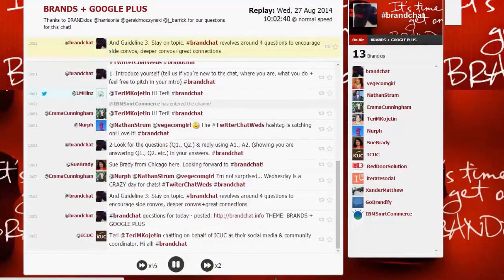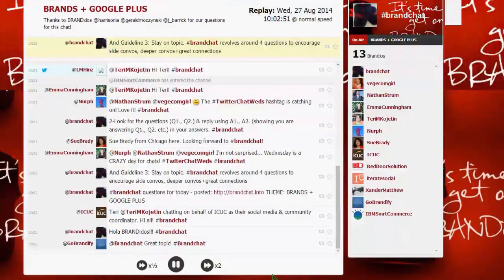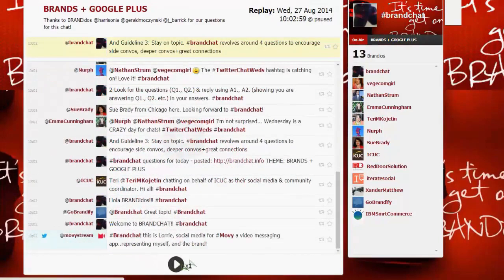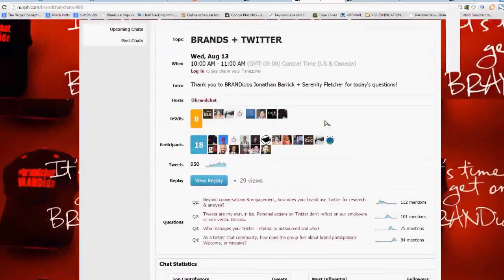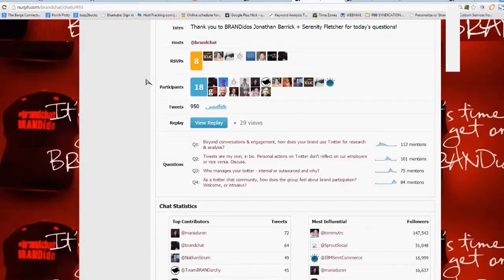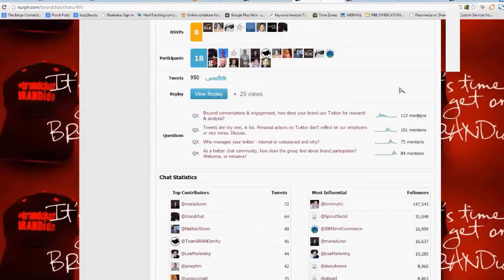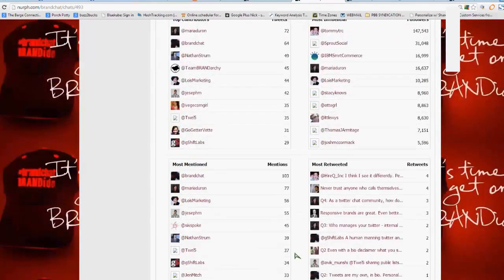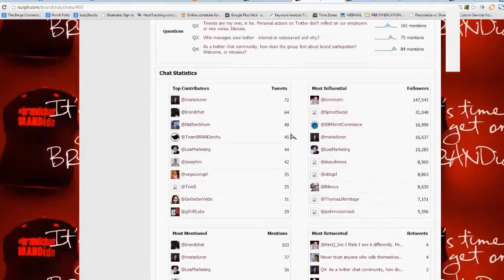Twitter Chat Tip #10 - Nurph Review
One of the most frequent asked questions by aspiring or new Twitter chat moderator is - what's the best chat platform to use.

In this video, I review Nurph. Nurph is the platform I've chosen to host/moderate brandchat in after trying over a couple of dozen chat formats. Nurph has some functions that are critical to a Twitter chat moderator which makes it my platform of choice.

This video is a first in a series that will go deeper in sharing what the functionalities are of Nurph and how you can use the Nurph platform to grow and manage a successful chat.

Maria Elena Duron connects small business to new customers and referral partners. She connects businesses to their internal team members and advocates, and business to their customers and brand advocates through authentic appreciation. Maria Elena connects you to the systems, tools and frame of mind that develop strong joint ventures and genuine communication.

There's a NEW VIDEO published every Friday providing PRACTICAL tips and tactics so that you can make solid connections and increase your know, like and trust factor.

Maria Elena Duron is senior Marketing Strategist/Coach with Know, Like + Ignite.

Know, Like + Ignite is a Relationship Development Firm focused on bridging online + offline relationships to get more business for small business and make work relationships work.

"I'll share strategy, tips and tactics here on making marketing simple and makes business connections work, online and offline." - Maria Elena

Know, Like + Ignite focuses on working with Restaurants, Realtors, Renegades and Rejuvenators.